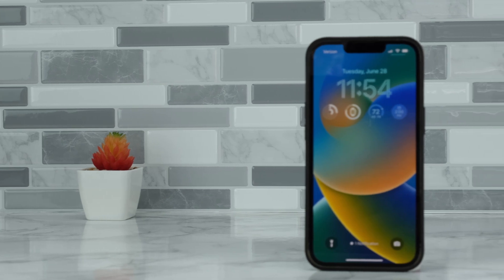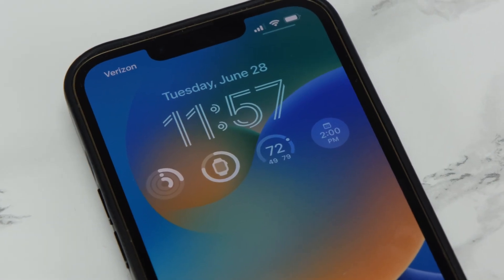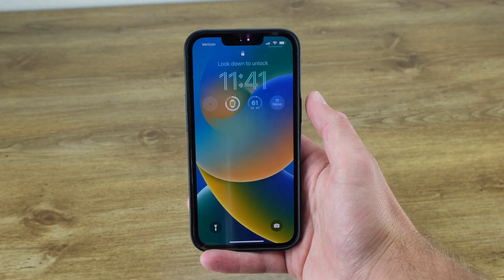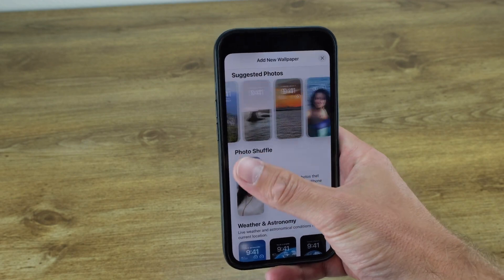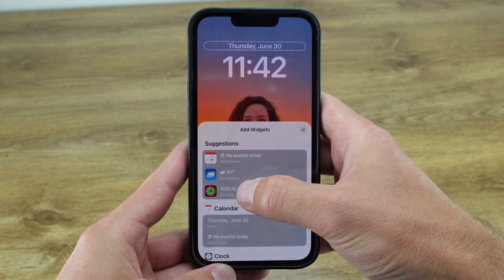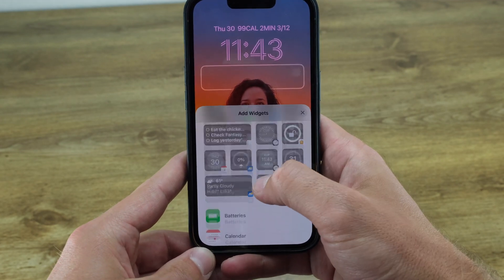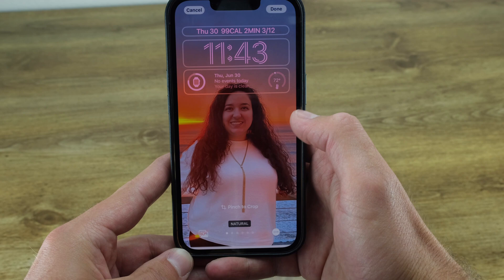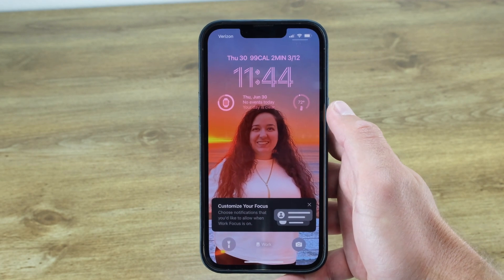How to Customize the iOS 16 Lock Screen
Here's how to customize your lock screen on iOS 16!